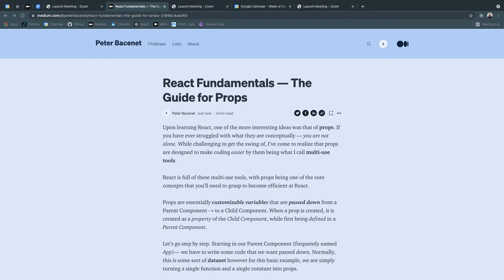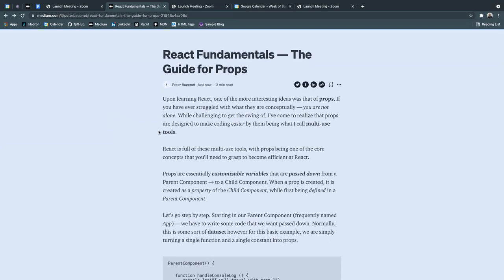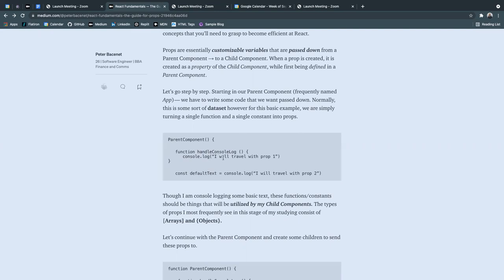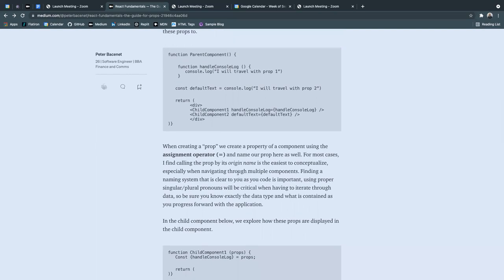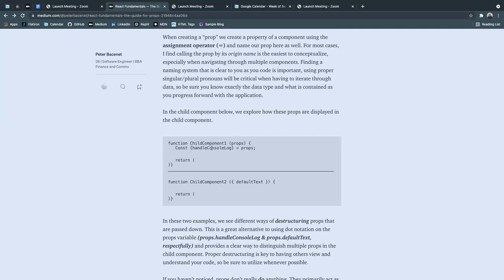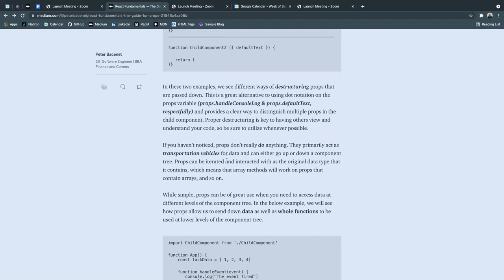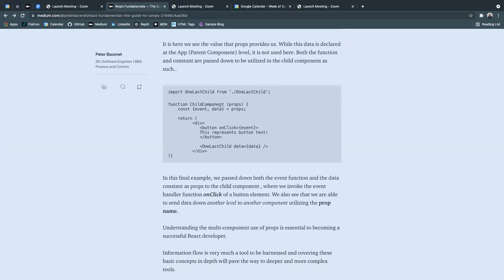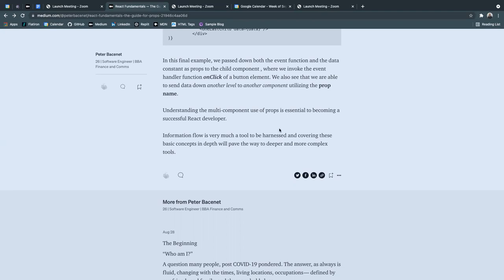Peter Bacenet, Flatiron School, Blog 1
Peter talks about props in React as he pursues his certificate in Software Engineering from the Flatiron School.